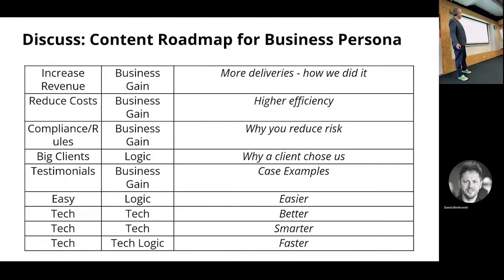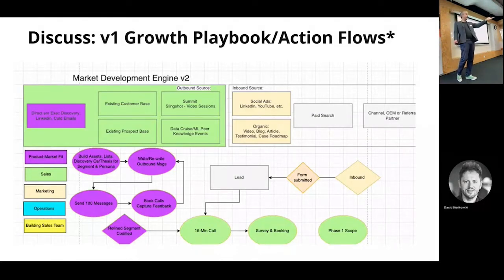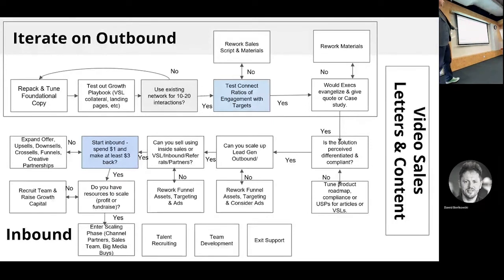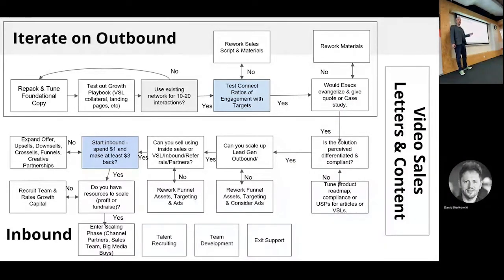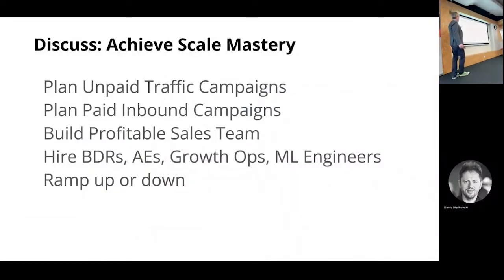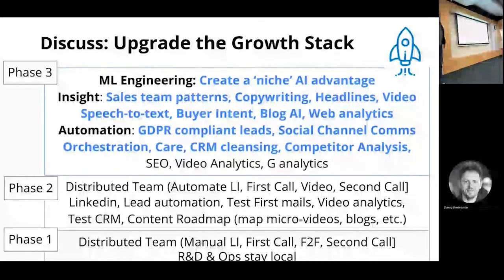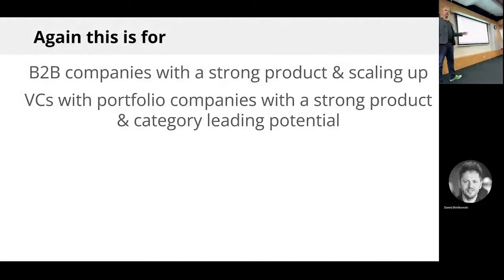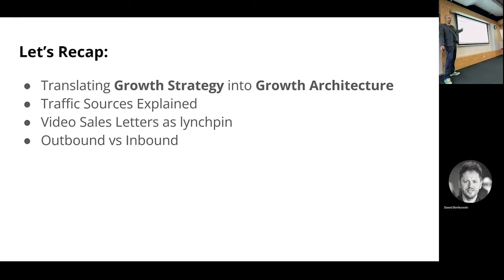[Guide] Part 6 Inbound-Outbound & How to Use A Remote Go-to-Market to Start International Expansion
Watch the entire tutorial "How to Use Remote Go-to-Market to Start International Expansion"

Watch the step-by-step tutorial "How to Get Your Next Remote $1 Million ARR Using the Telescope Approach"

Market Development resources 👇🏼

About Globalventure.com:
We are hiring. To learn more for BDR, industry advisor or growth consultant or other roles: "How to Advance Your Career in AI and Deep Tech Using a Growth Talentship

GlobalVentureAdvisors helps entrepreneurs and enterprises grow smarter by executing Remote Market Development. GlobalVentureForum and GTM Insights series began in Berkeley in 2013 with Shazam, SoundCloud, and Adyen.